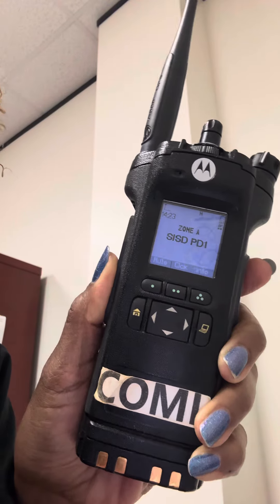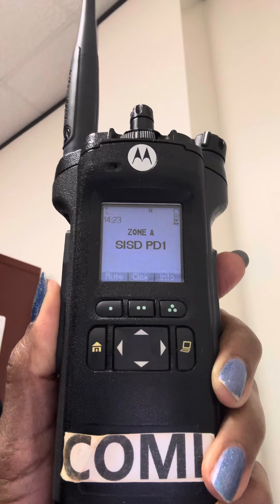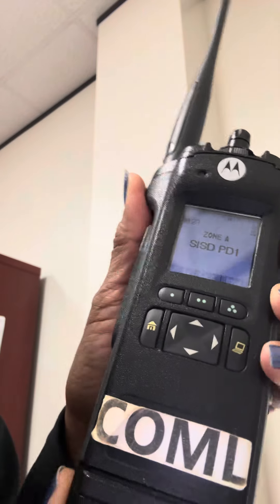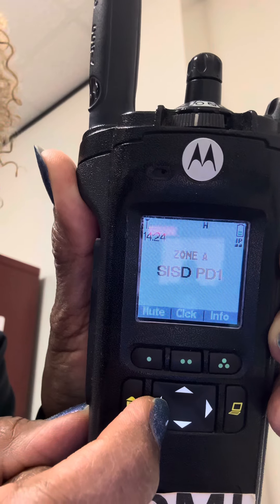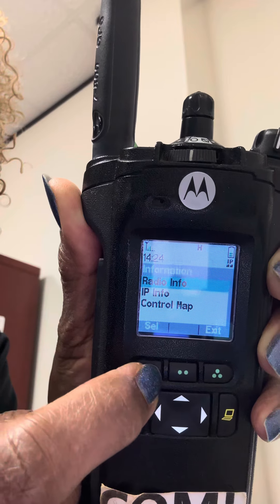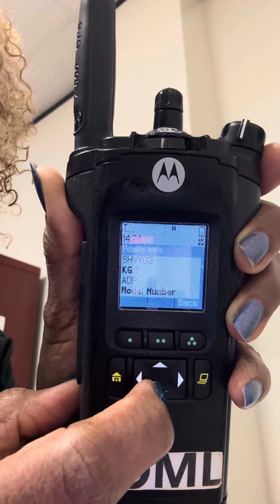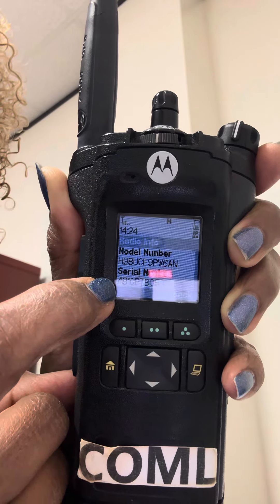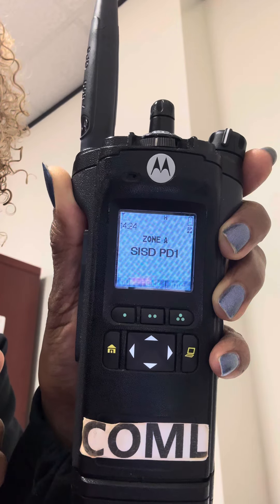August 13, 2024